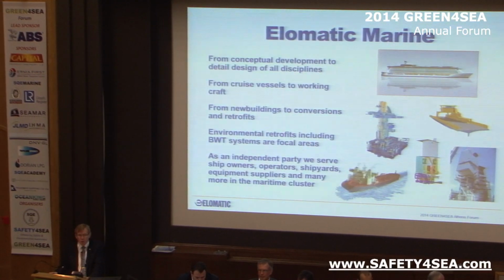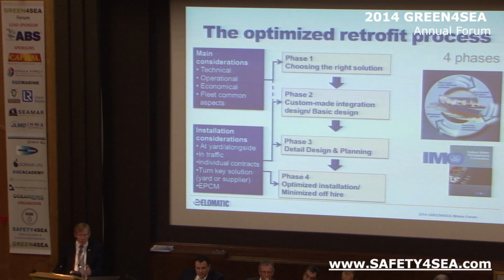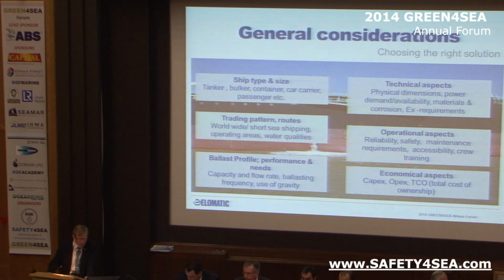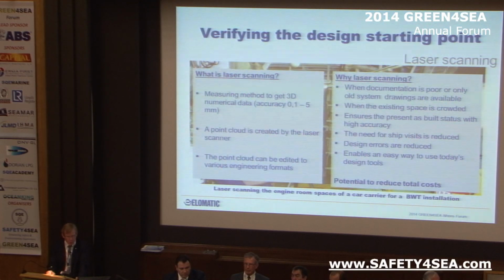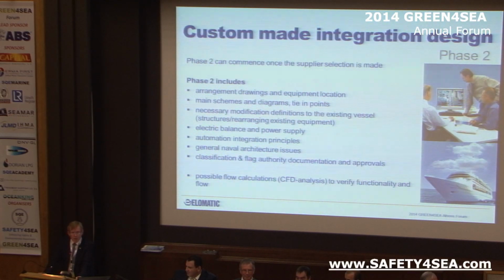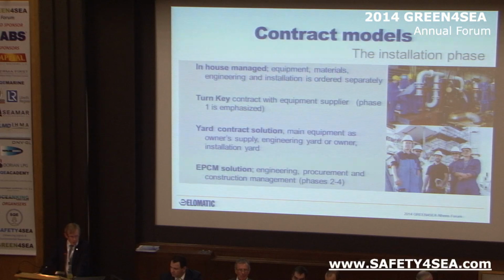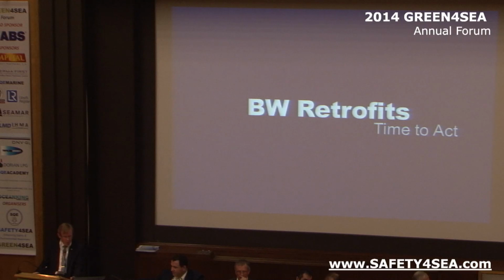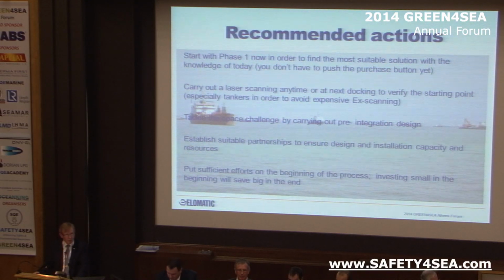2014 GREEN4SEA Forum - Henrik Bacher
Henrik Bacher, ELOMATIC, covered issues relevant to the ballast water technology retrofit process during 2014 GREEN4SEA Athens Forum

The 3rd Annual GREEN4SEA Forum, a PRO BONO event, successfully concluded on Wednesday 9th of April 2014 in Eugenides Foundation Athens, covering regulatory update and latest developments in the marine environment regarding air emissions and energy efficiency, green shipping, ballast water management and the use of LNG as a marine fuel.